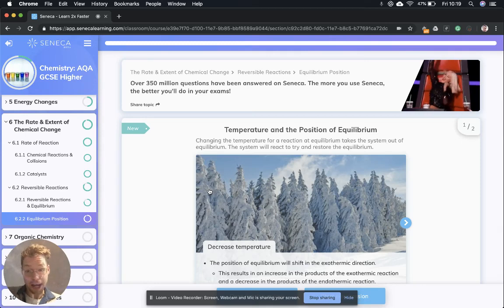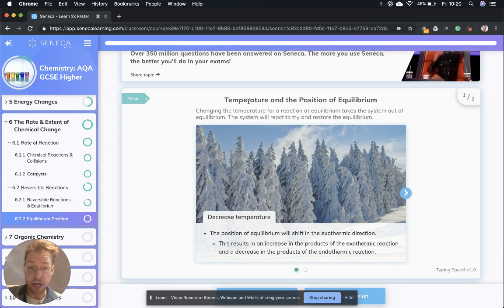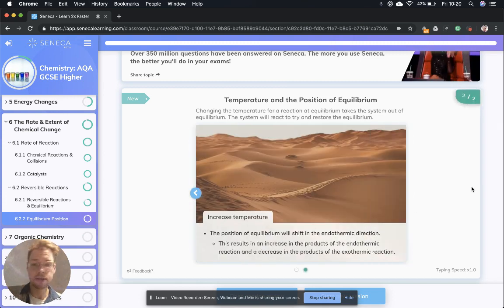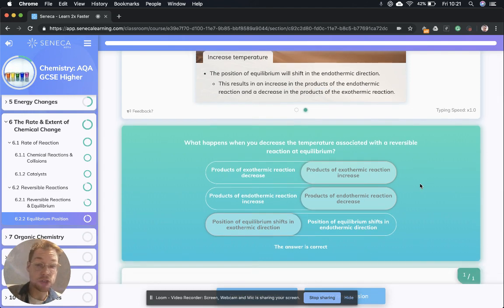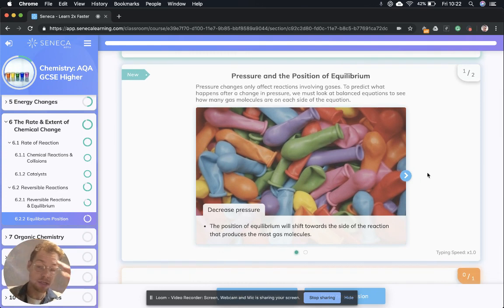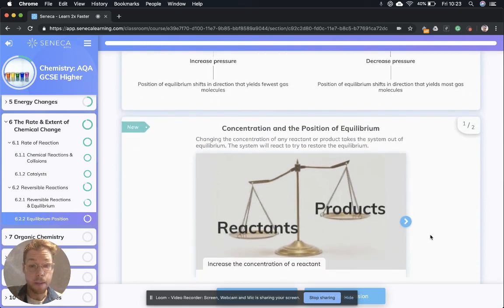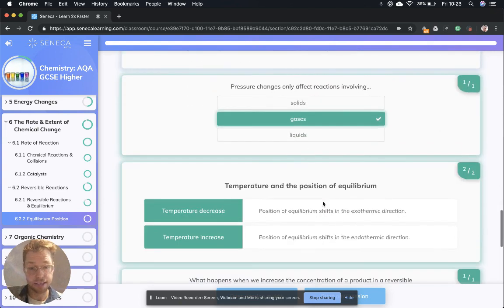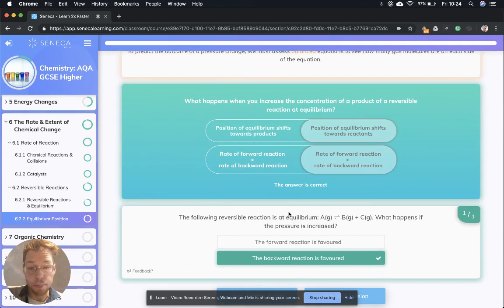GCSE Chemistry - Equilibrium Position - Seneca - Learn 2x Faster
What's Jono's position on equilibrium? He looks at equilibrium reactions for your GCSE exam.